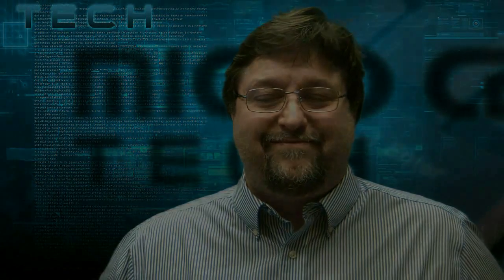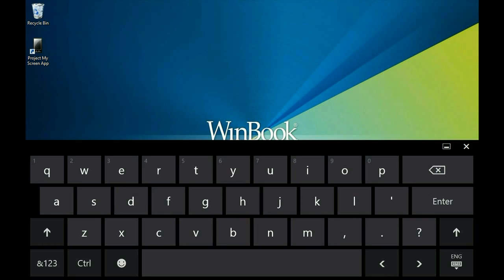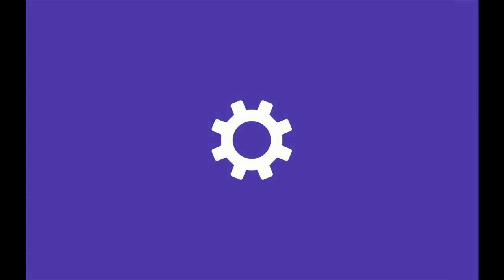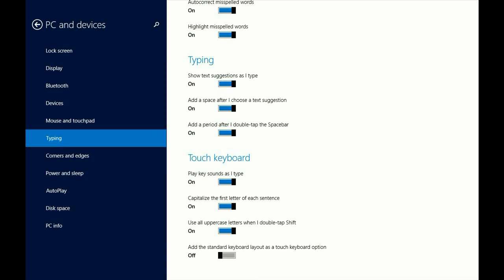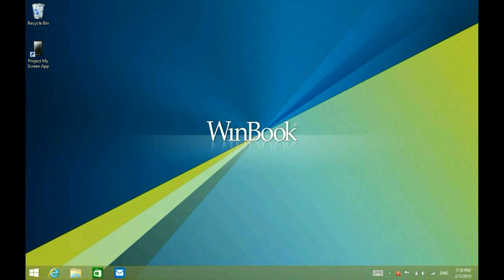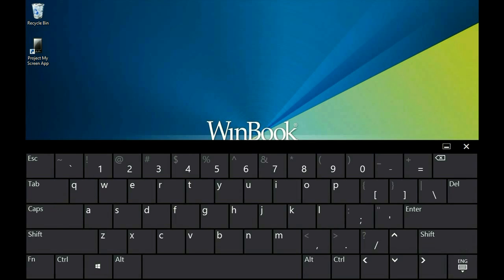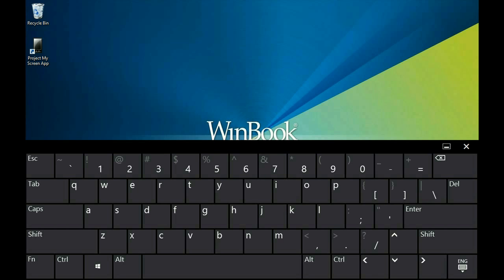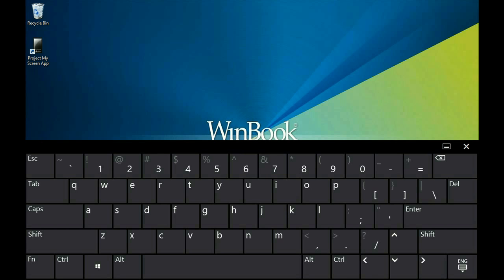How to Add the Standard Keyboard to WinBook Tablet Touch Screen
Micro Center Tech Support shows you how to add the standard keyboard to WinBook tablet touch screen.